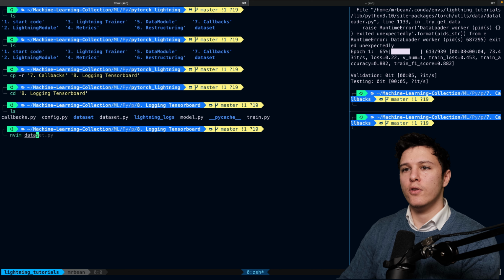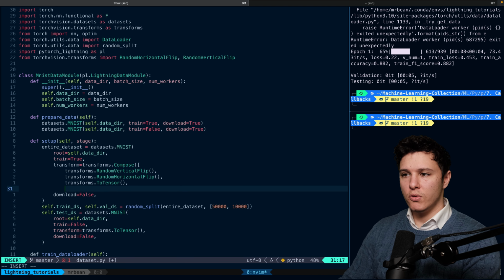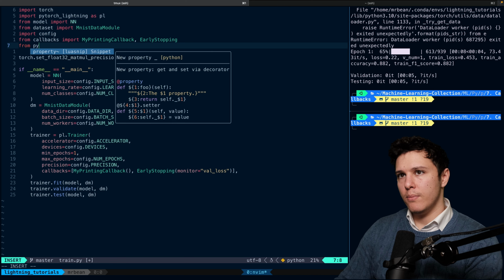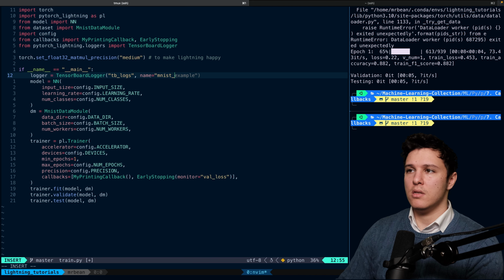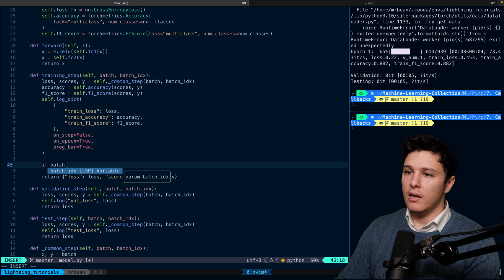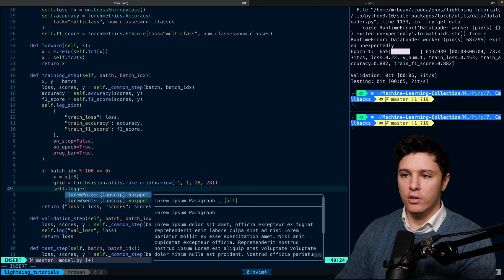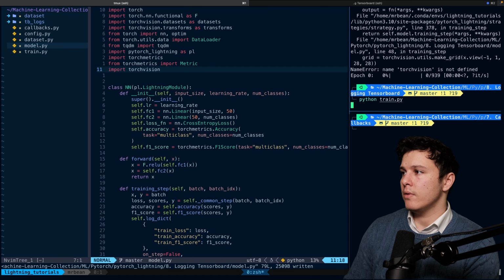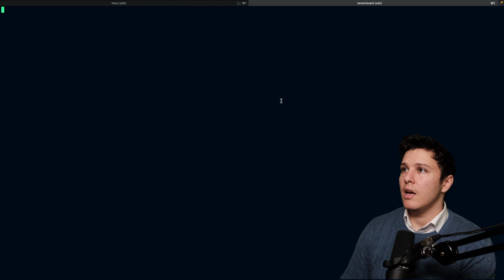PyTorch Lightning #8 - Logging with TensorBoard